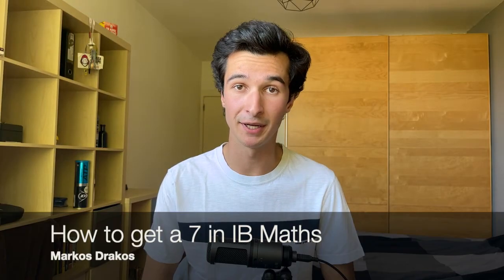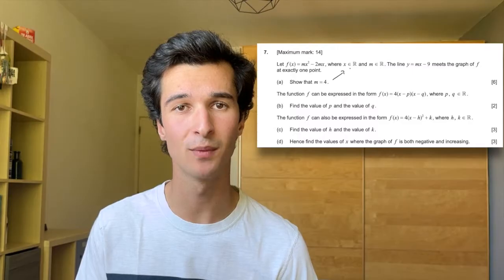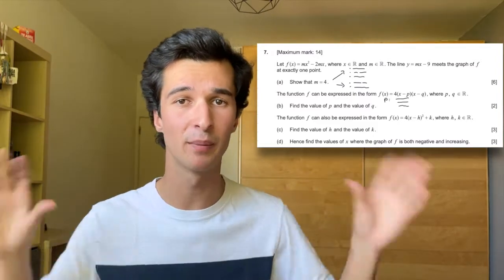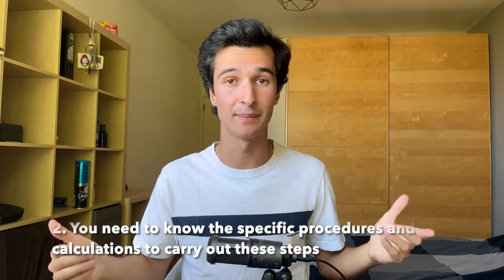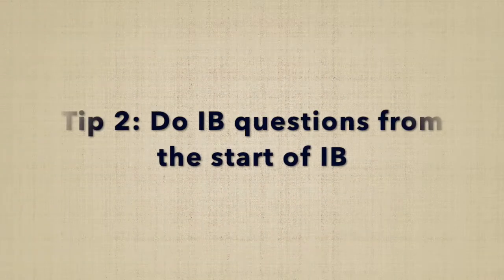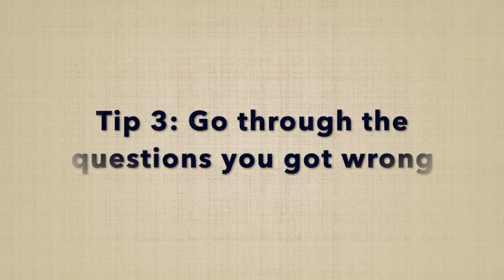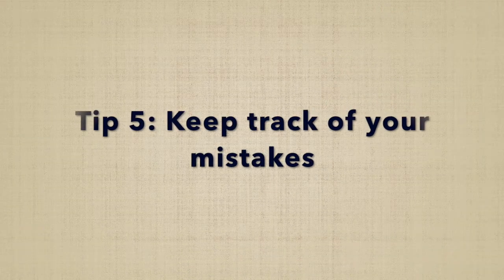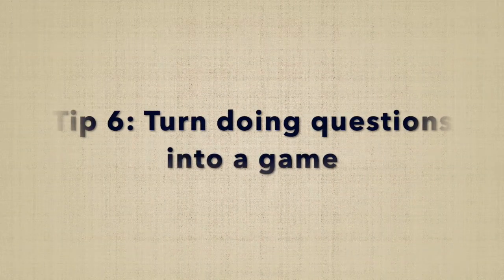IB Maths AA and AI - 8 Proven Tips to Improve Your IB Diploma Maths Grade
In this video I break down 8 tips I used to score a high 7 in IB maths. These tips are applicable to IB maths HL, SL, AA and AI.

0:24 - Main Takeaway
01:18 - Tip 1 - fundamentals
01:55 - Tip 2 - IB Questions are hard
02:28 - Tip 3 - IB questions are hard pt.2
03:28 - Tip 4 - Questions by topic
04:17 - Tip 5 - Mistakes = Better grades
04:46 - Tip 6 - Eat chocolate?
05:19 - Tip 7 - Formula sheet is helpful
06:02 - Tip 8 - Don't be like me

I hope they help!

My microphone